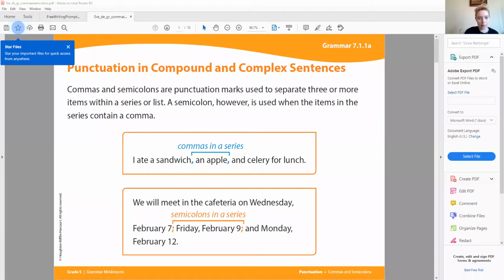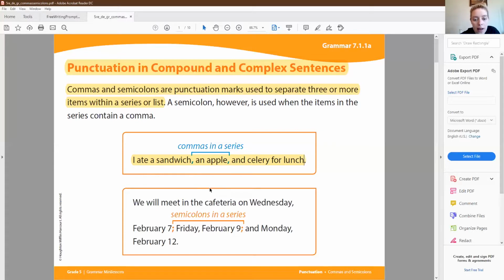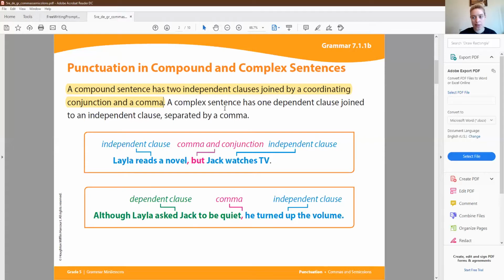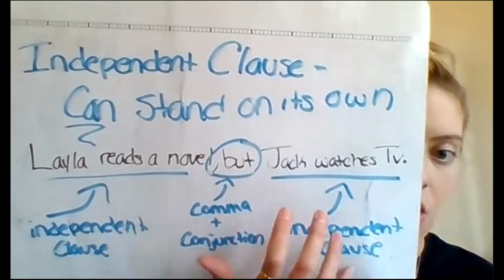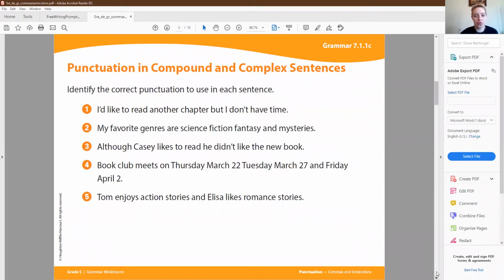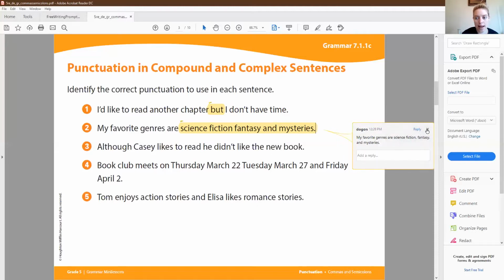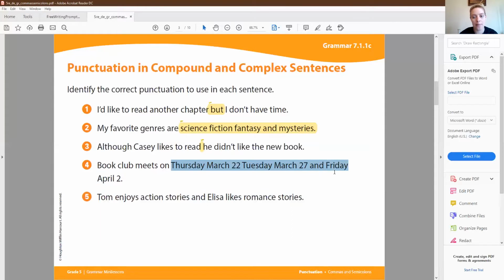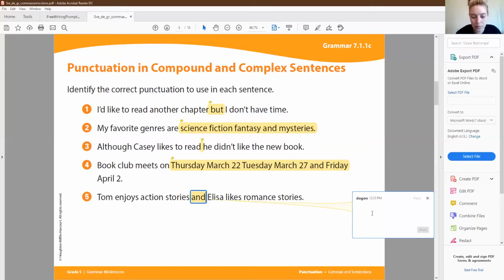Grammar: Commas and Semicolons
This is Miss Simon with a lesson on when to use commas and semicolons in sentences.